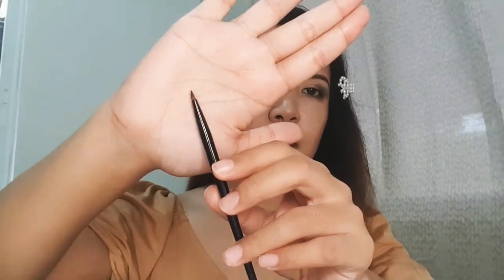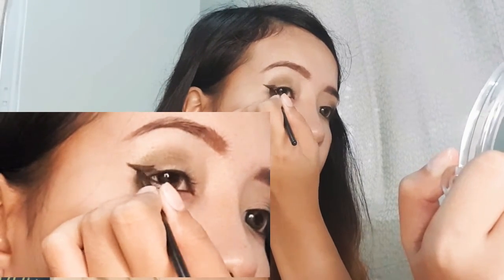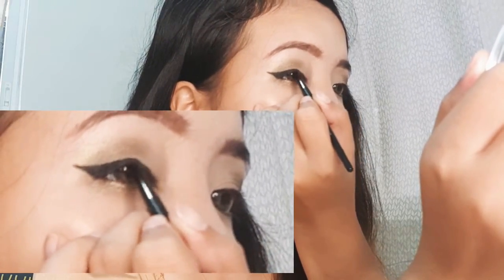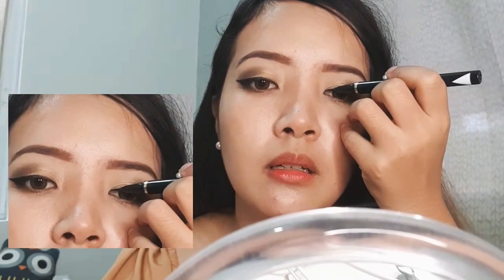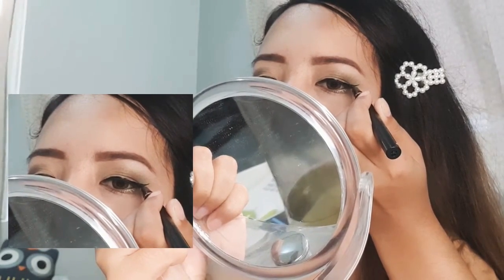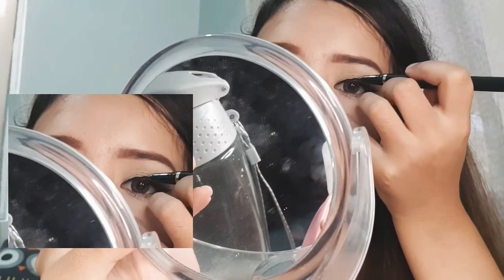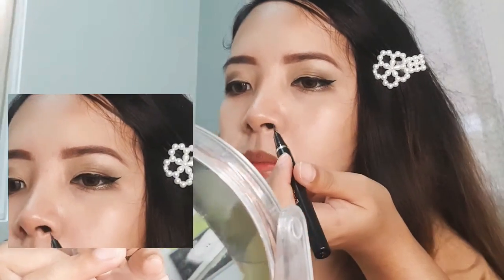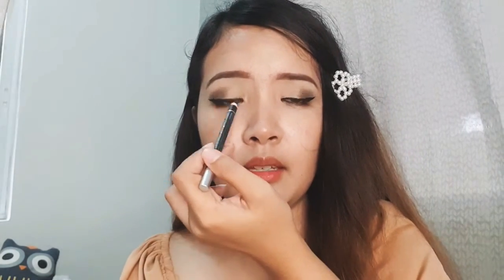HOW TO: WINGED EYELINER | EYELINER TUTORIAL FOR BEGINNERS | MARLDITA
Love mo rin ba ang Korean Makeup? For sure you want to try to add that signature Korean Look with that BANGING eyeliner. Watch this video and learn how to perfect that eyeliner look!!!